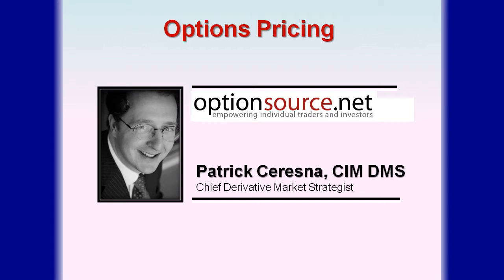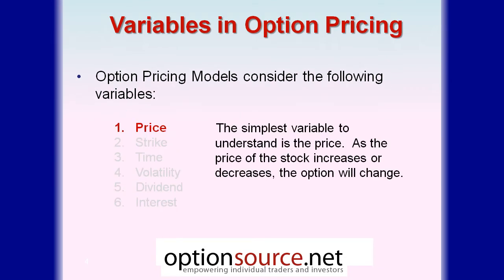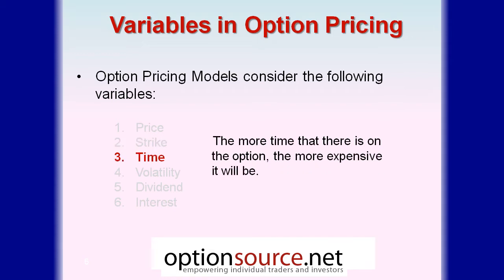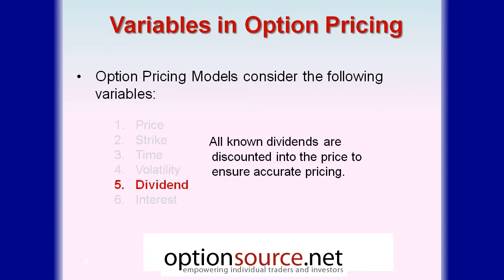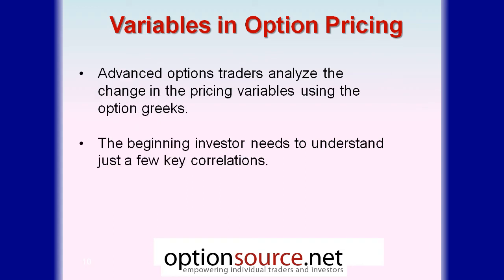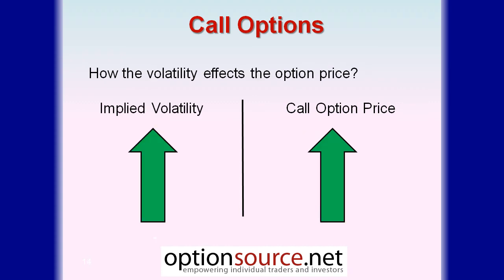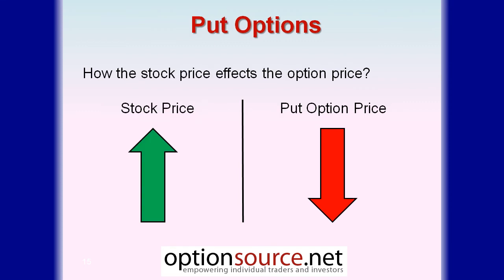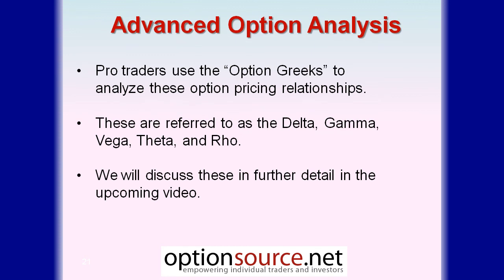Options Trading Basics-How An Option Price is Determined Part Two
is an official provider of options trading education to the Montreal Exchange, Financial Institutions, Investment Dealers, Day Traders and Individuals who want to learn options trading like the professionals.